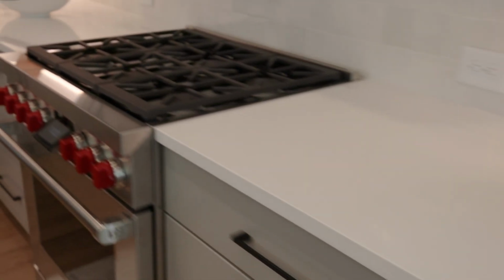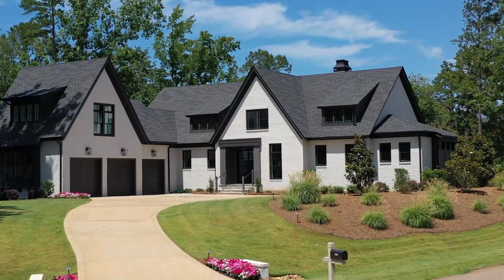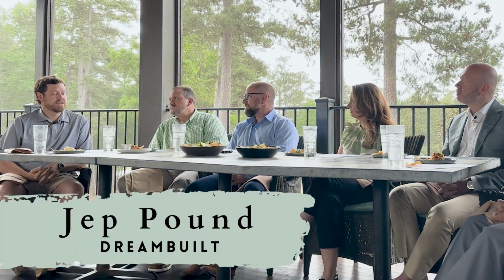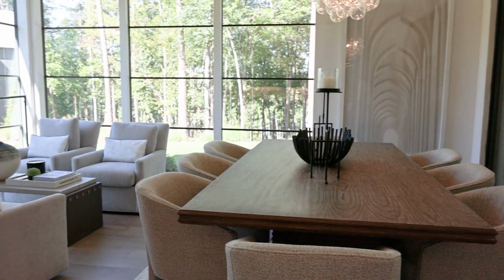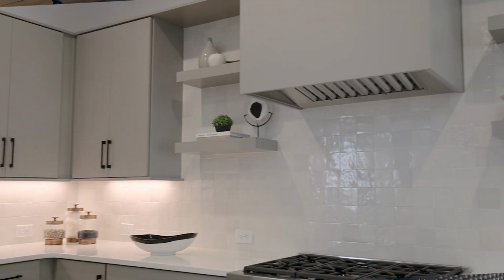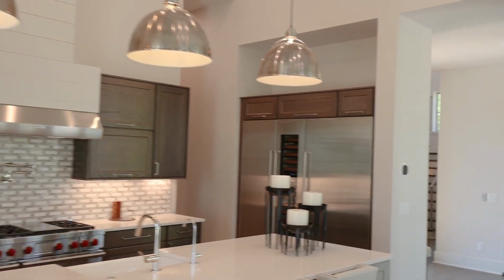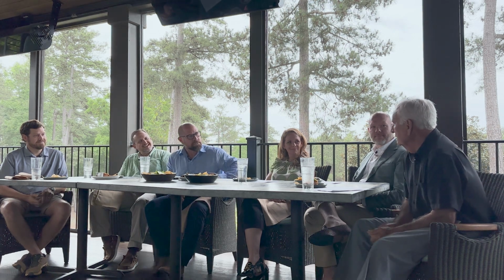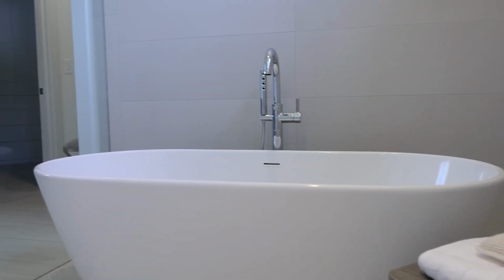Reynolds Revealed | Model Homes [Season 5 Episode 3]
Our host Brian Baker returns in the latest edition of Reynolds Revealed to explore the Model Homes with their respective builders and designers. Gain inspiration to build your dream home at Reynolds and learn more about the Model Homes,